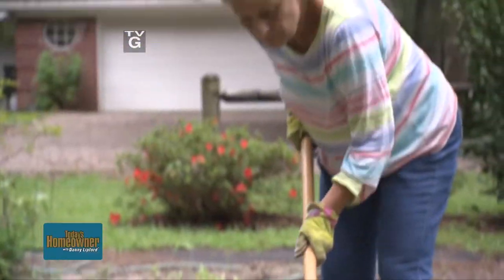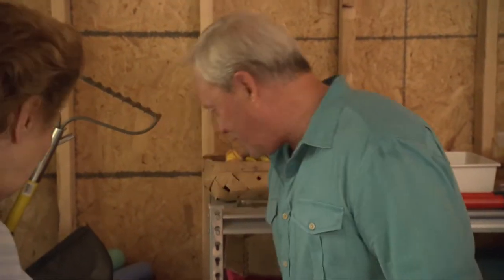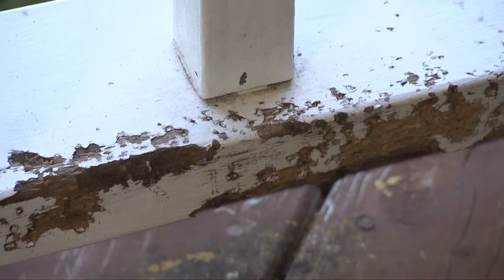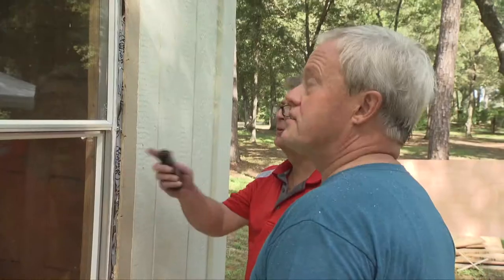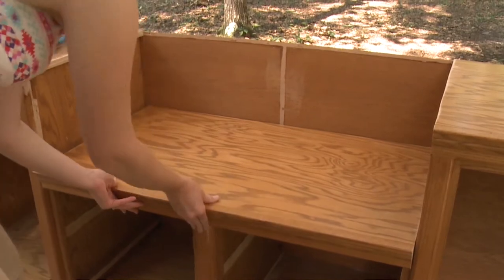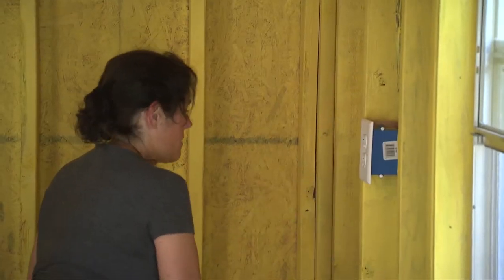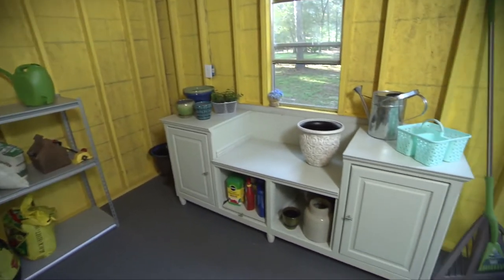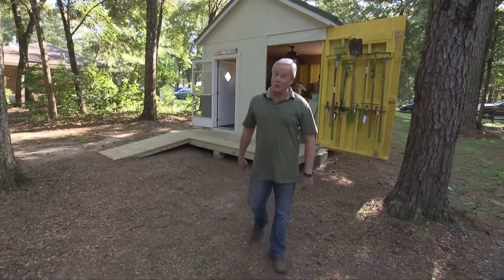Shed Surprise - Today's Homeowner with Danny Lipford (S19|E4)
The Today's Homeowner Team partnered with the family of an avid gardener to build her a shed that will make her hobby more enjoyable.

Today’s Homeowner Television is the highest-rated, Emmy-nominated home improvement TV show syndicated in the U.S., reaching more than 2 million weekly viewers with fresh, practical and trusted advice for maintaining and improving homes. In its 24th season, Today’s Homeowner is the second-longest syndicated running home improvement show in the U.S., boasting the exclusive father-daughter team (Danny Lipford and Chelsea Lipford Wolf) in the industry.